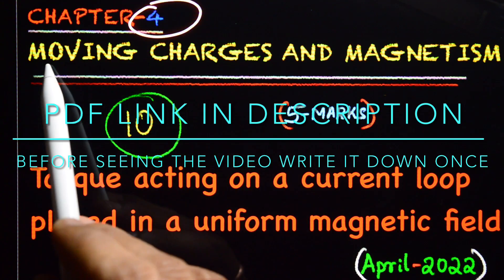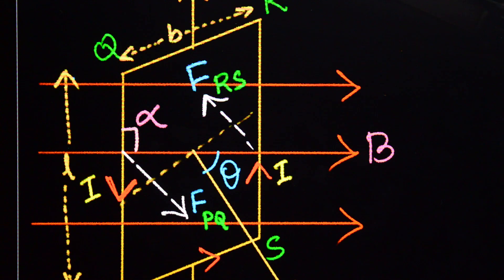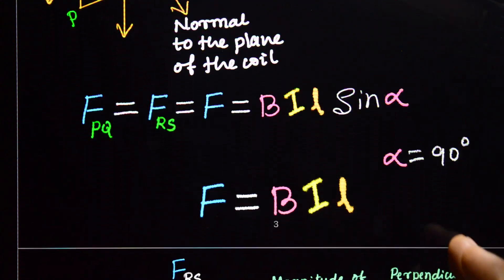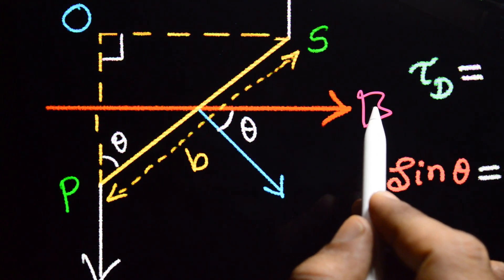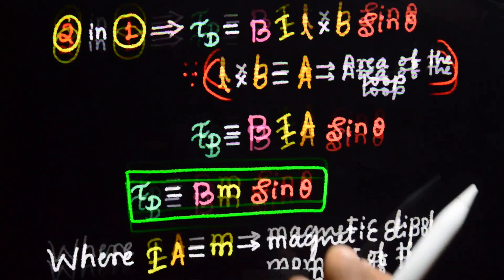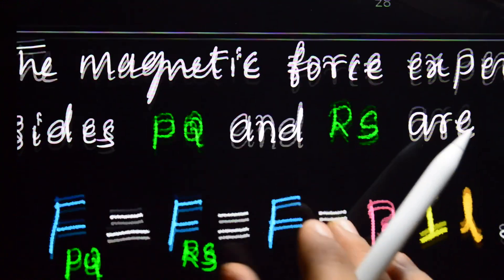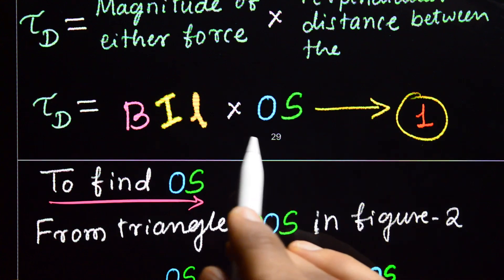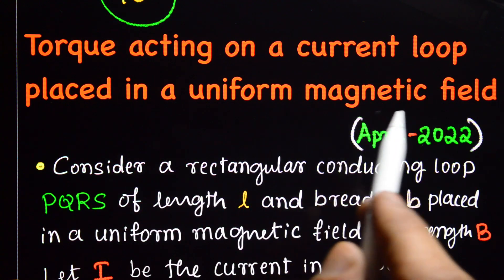10. Torque acting on Current loop placed in a uniform magnetic field | Moving Charges & Magnetism.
👆pdf Link: 10.  Torque acting on Current loop placed in a uniform magnetic field | Moving Charges & Magnetism.